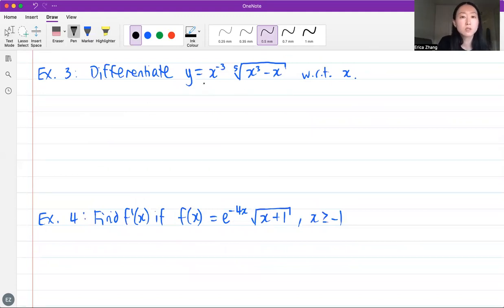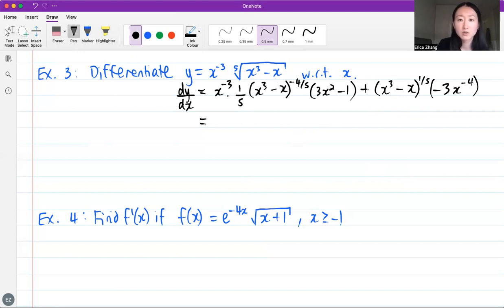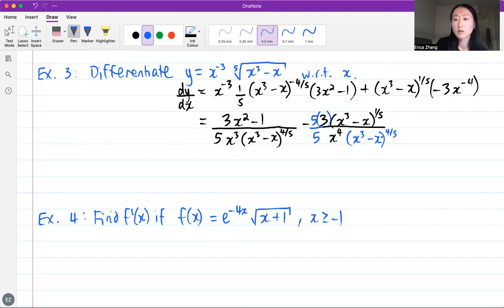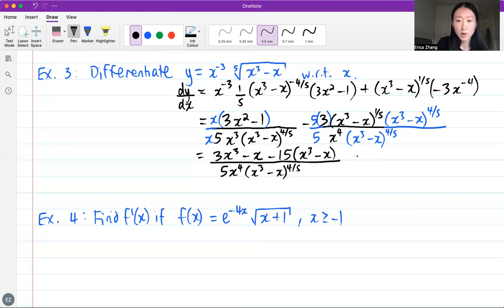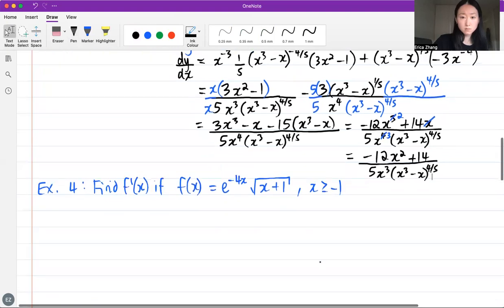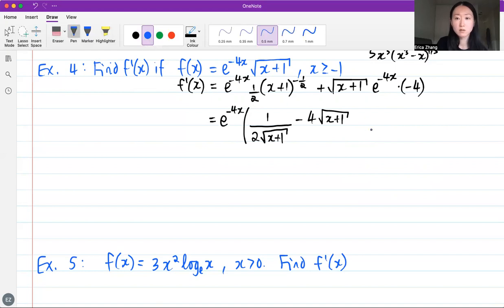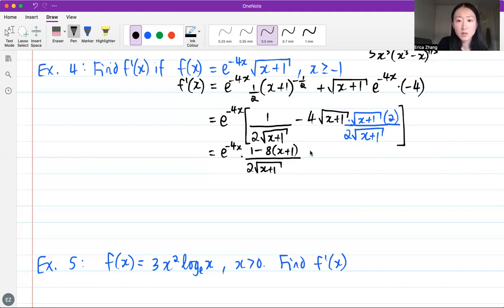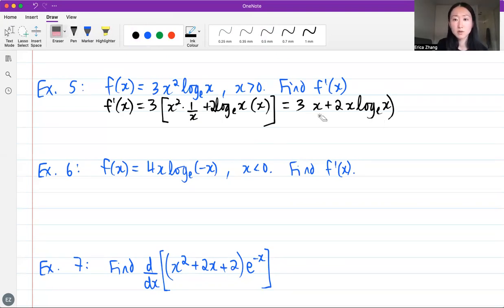Product Rule of Differentiation (Part 2)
Review of product rule of differentiation with 3 worked examples